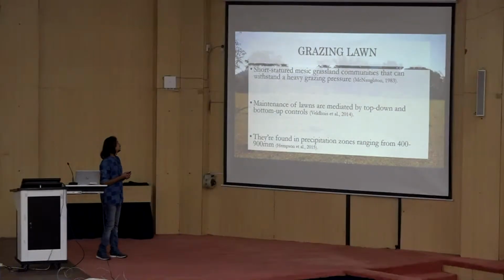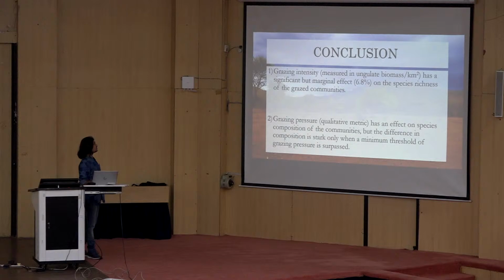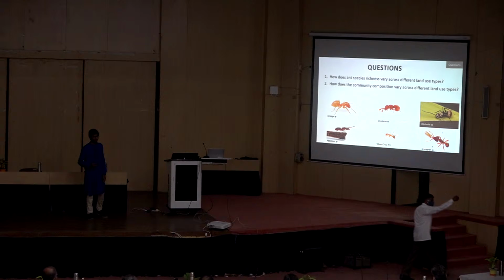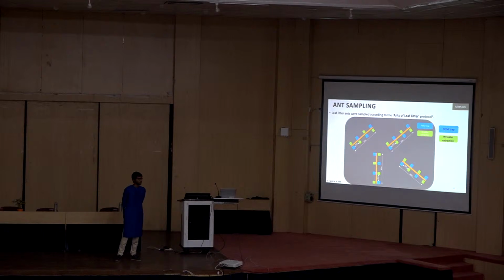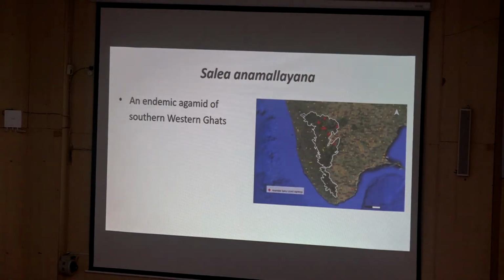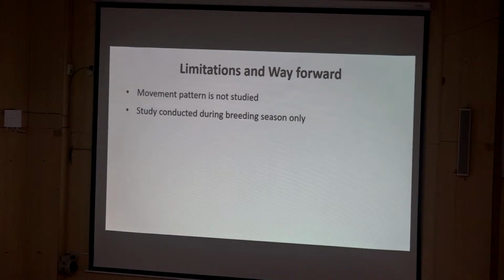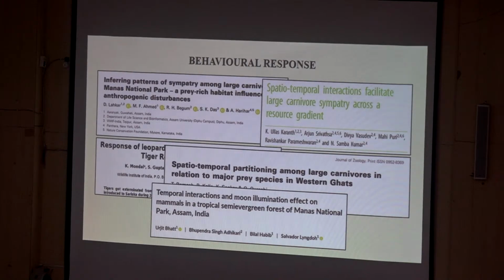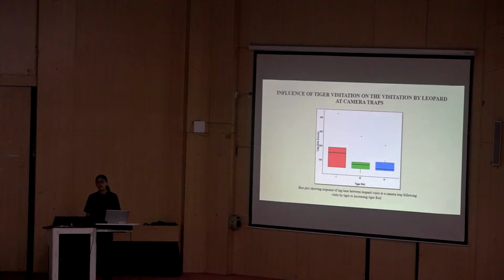XVII M.Sc. Wildlife Science : Dissertation Presentation